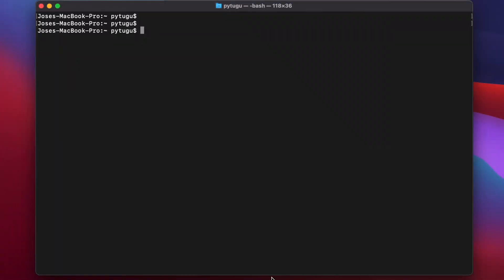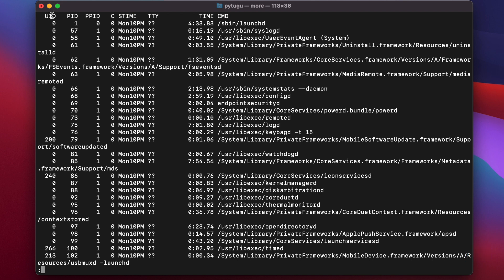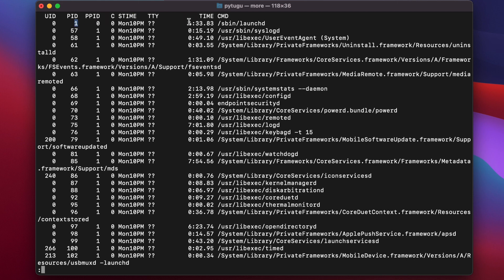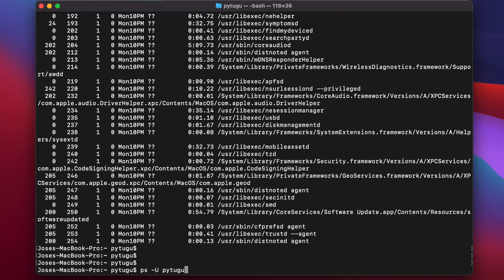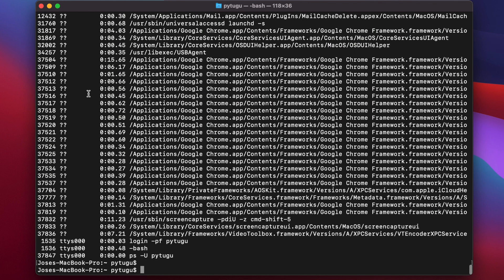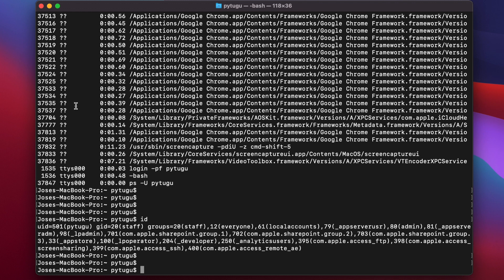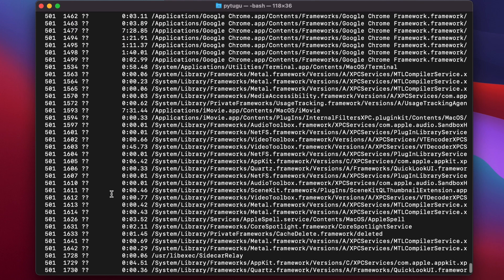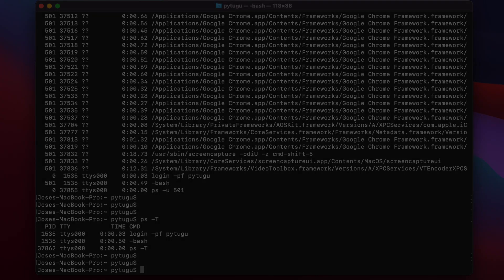Mac OS Terminal - ps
How to list processes in a Mac OS Terminal.

Commands used:
# ps -ef
# ps -U pytugu
# ps -u 501
# ps -T